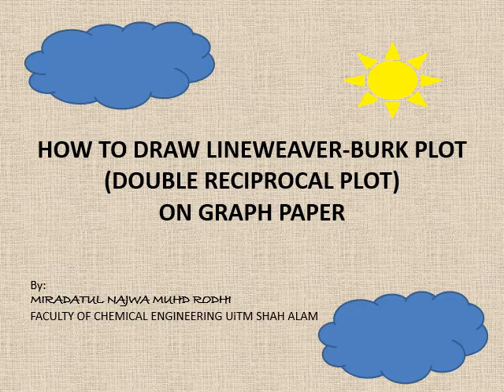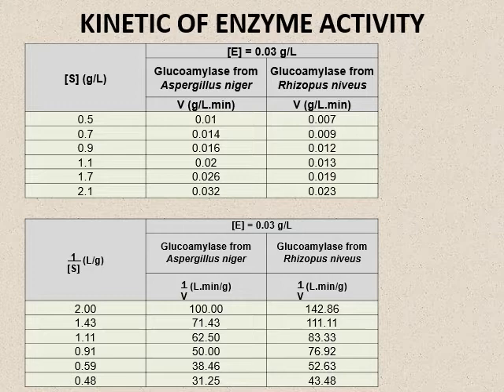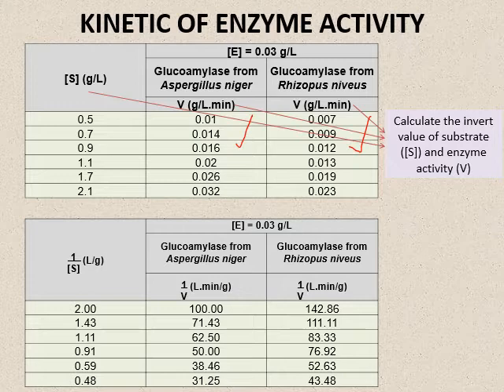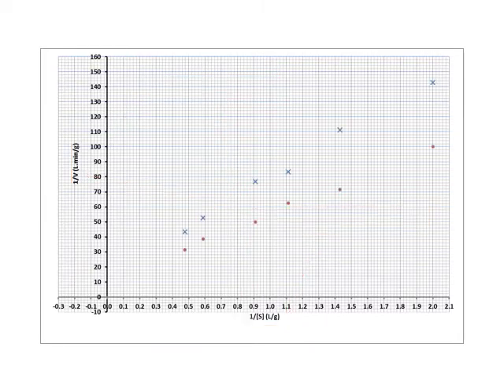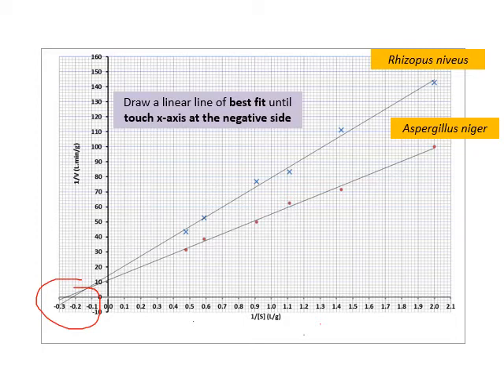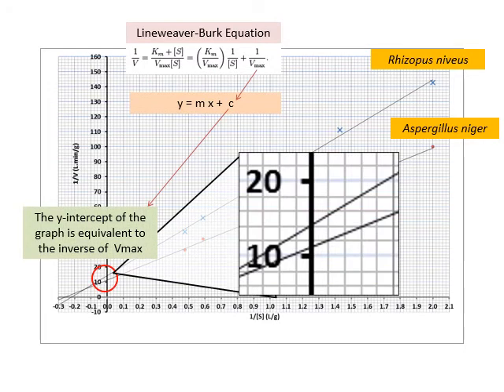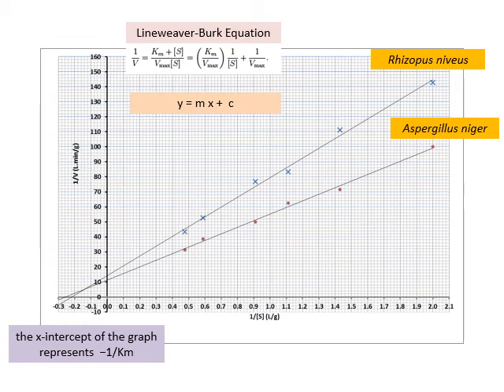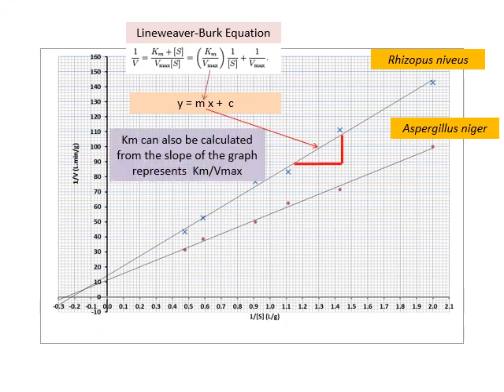HOW TO DRAW LINEWEAVER BURK PLOT USING GRAPH PAPER xlsx